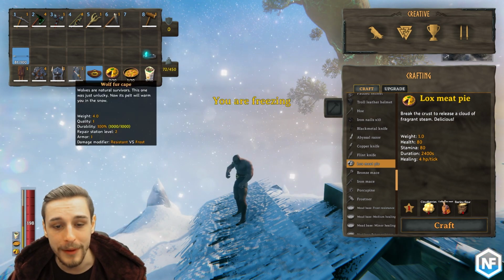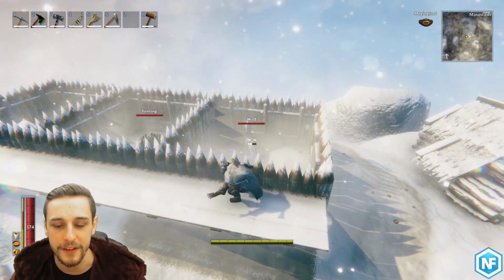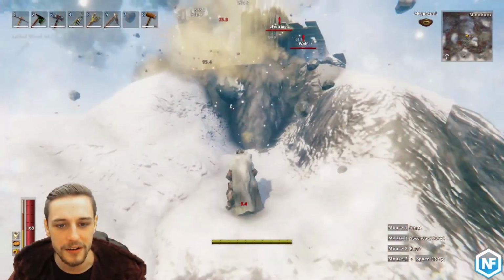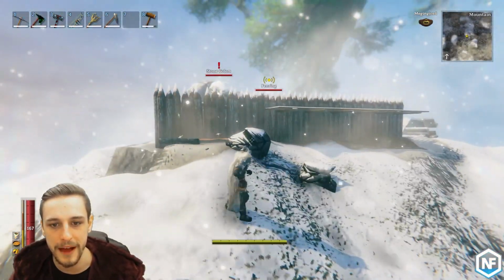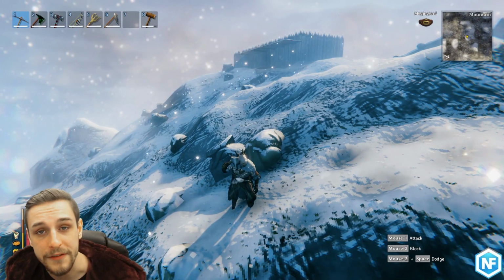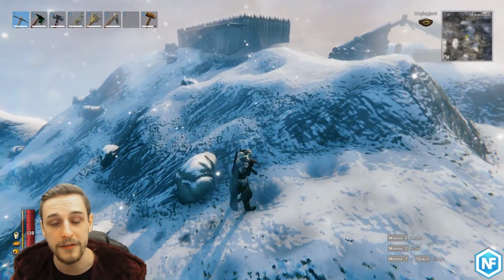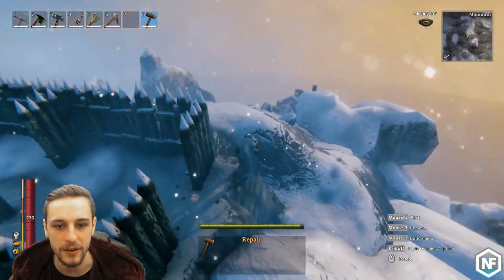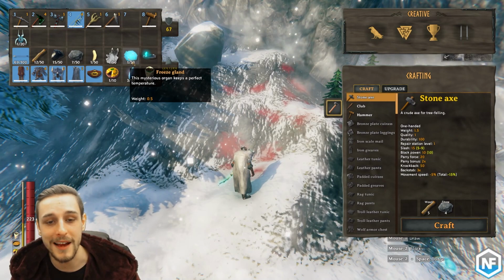Valheim Mountain Tips 🗻 Valheim Tips and Tricks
Valheim mountain tips. A quick guide on the mountain biome. Trying to avoid big spoilers while informing you of what enemies and resources you can find in the black forest.

- LIVE 7 days a week from 13:00 UK Time!

I also run a Minecraft SMP viewer server over on Twitch. It's very active with lots of players, good moderators and some great QoL plugins. Join the stream to be able to join the server!